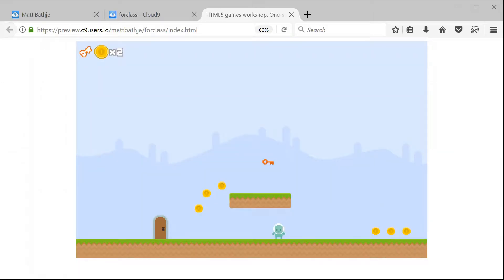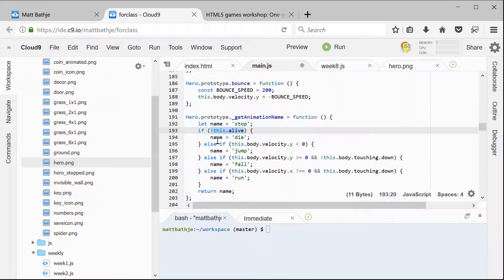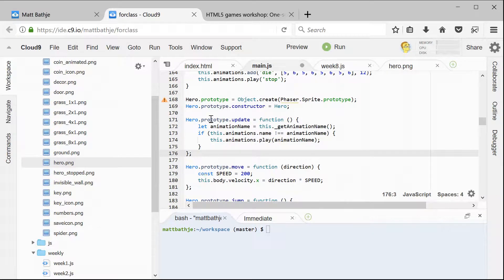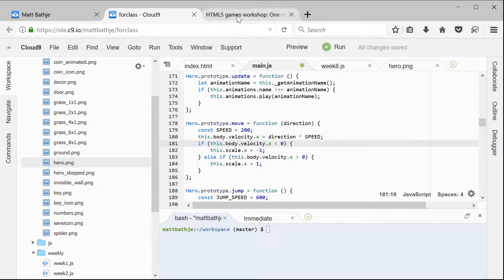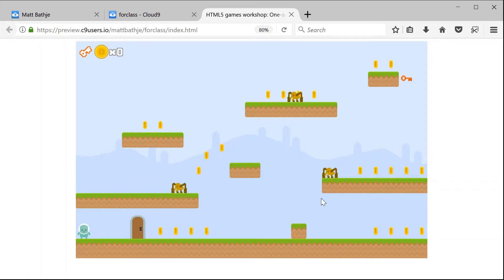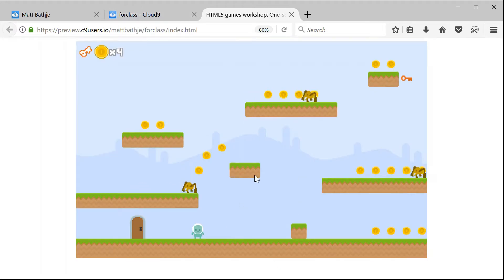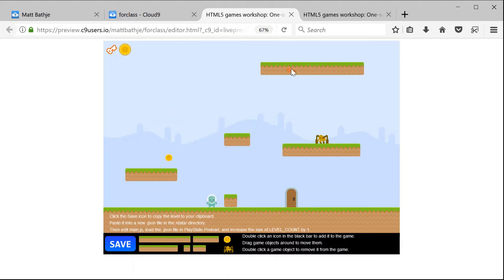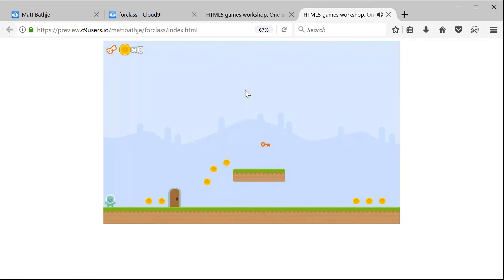Code Club Year 2 Week 8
Welcome to the final week of code club year 2! This week, we will add some more advanced animations to our game, talk about how to edit the graphics, and learn how to create new levels and add them to the game.